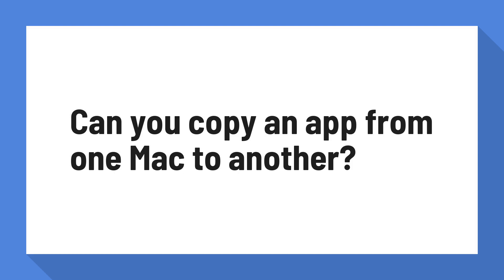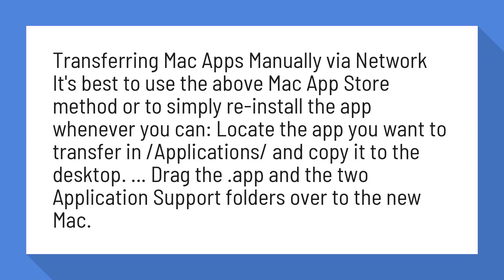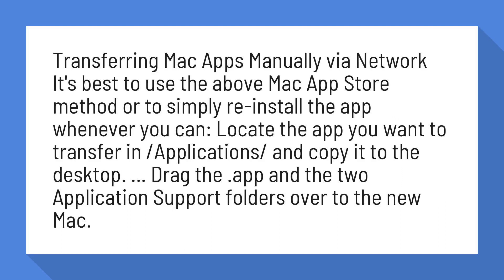Can you copy an app from one Mac to another?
Transfer Mac Apps from One Mac to Another - OSXDaily

Transferring Mac Apps Manually via Network It's best to use the above Mac App Store method or to simply re-install the app whenever you can: Locate the app you want to transfer in /Applications/ and copy it to the desktop. ... Drag the .app and the two Application Support folders over to the new Mac.